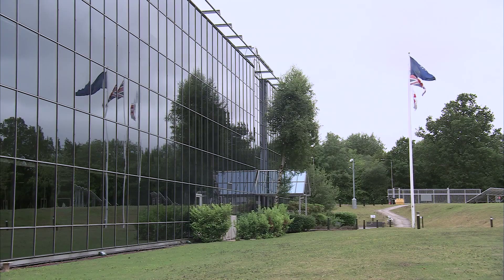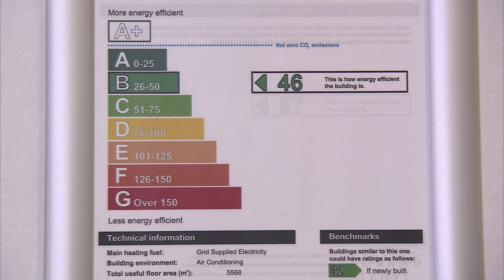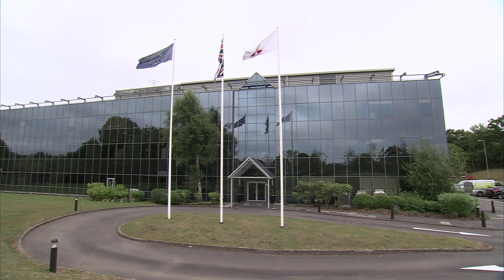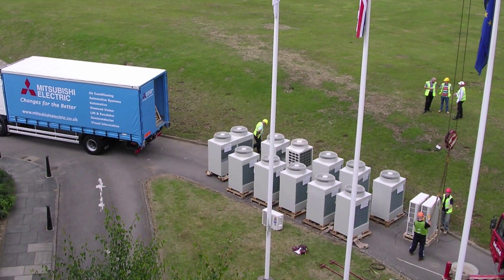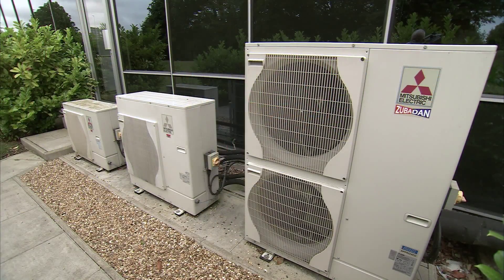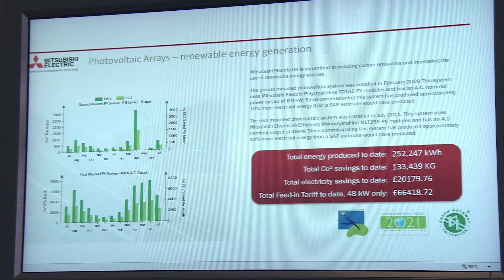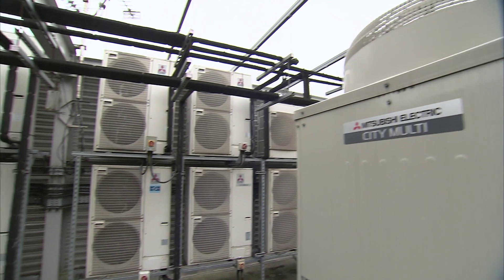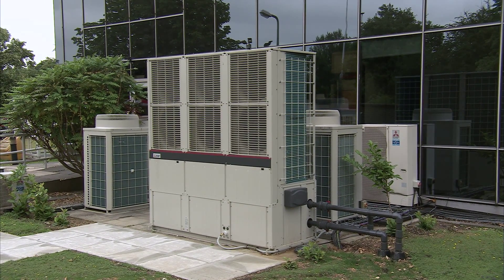Mitsubishi Electric - Reducing energy use in your building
A short film looking at how Mitsubishi Electric took its headquarters building from an 'E' to a 'B' energy rating.